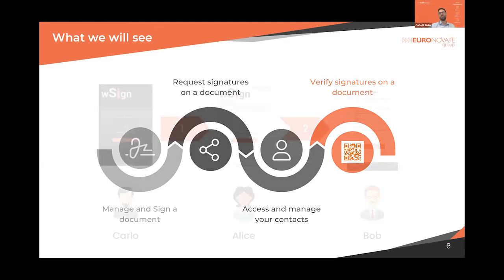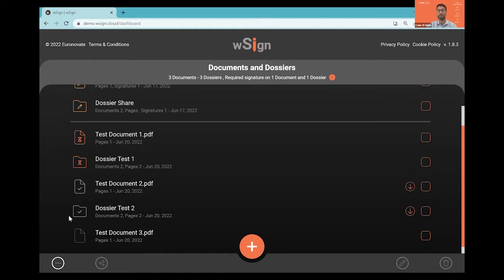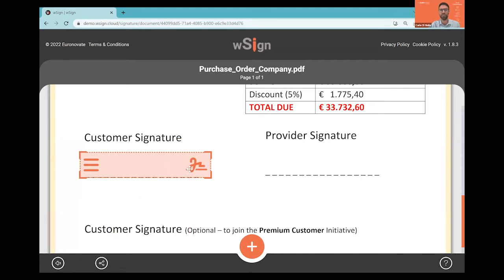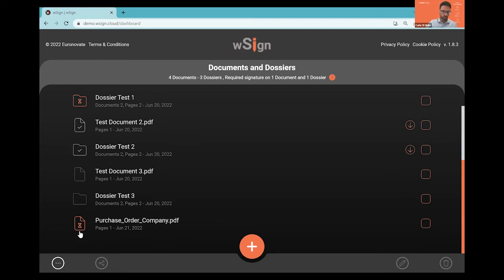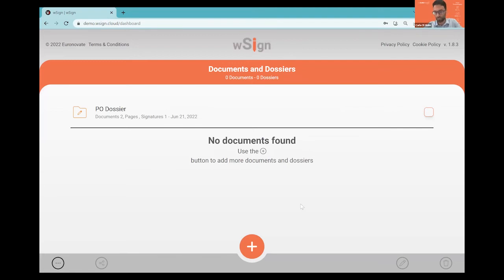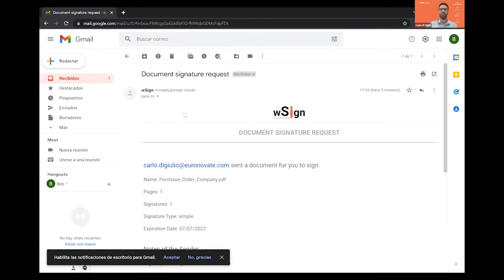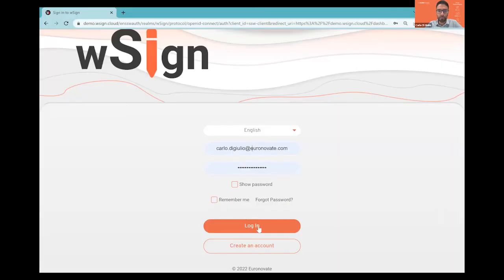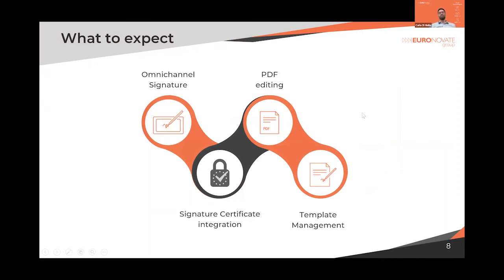wSign Webinar - English Session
Discover wSign, Euronovate Group's latest e-Signature Solution, the digital platform that accelerates and simplifies your company's internal and external Signature processes.

Reduce the stress generated by signature management, reducing processing times and related errors through an intuitive solution with total protection of the user's identity and data.
Choose the type of signature that best suits your needs, depending on the legal level required for your documents.
wSign admits:
Simple Electronic Signatures (SES), first level of security and legal recognition of a document
Advanced Electronic Signature (AES) with absolute and high level security.

wSign is fully scalable to any business size and is available as a cloud service.
It integrates perfectly with your internal system, allowing you to customize your workflow with easy management of single documents, dossiers or multi-documents.
Monitor your notifications with the efficient tracking system.
As the document owner, monitor the entire process with a signature process report, which will provide evidential value, describing the entire workflow.

What will you learn from this webinar?

The advantages of the digital signature
How to manage documents and add multiple signers with the Dashboard
Customize signature workflows
Access the smart traceability system with a QR code
Share your documents with multiple signers
Manage your frequent contacts

Discover the agenda:

Euronovate Group: innovation and technological advances for digital transformation
Fabio Gatti, CTO of Euronovate Group

wSign: Immerse yourself in the latest electronic signature platform, discovering it with a live demo
Carlo Di Giulio, Product Owner

Q&A session: space for your curiosity